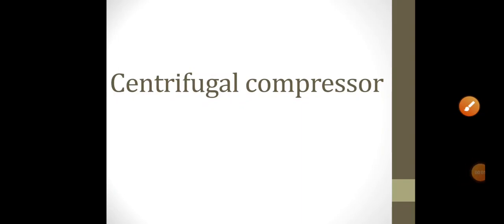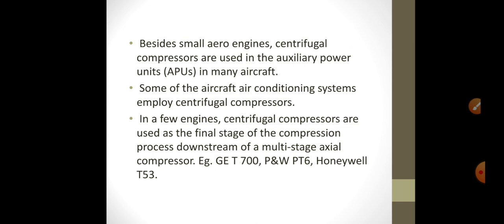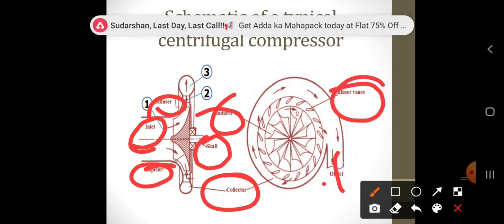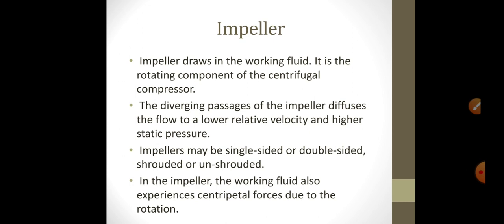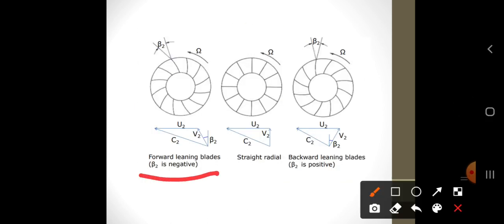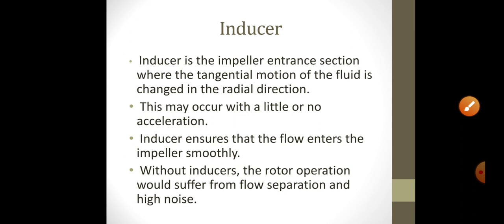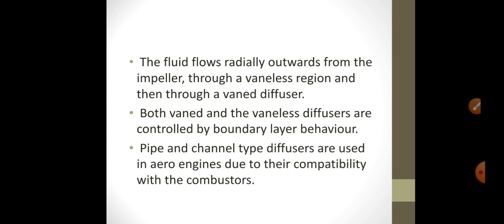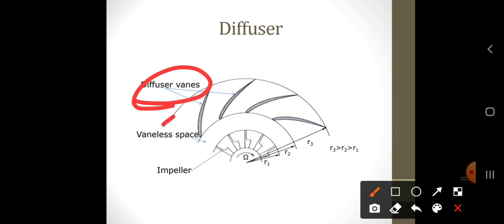CENTRIFUGAL COMPRESSOR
Schematic of a typical centrifugal compressor
Impeller
Straight radial
Forward leaning
Backward leaning
Inducer
Diffuser